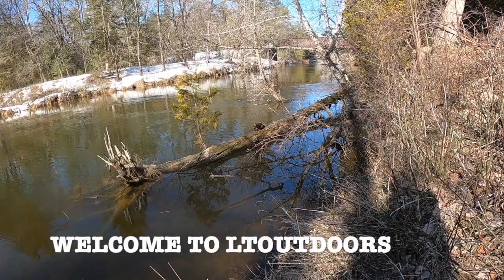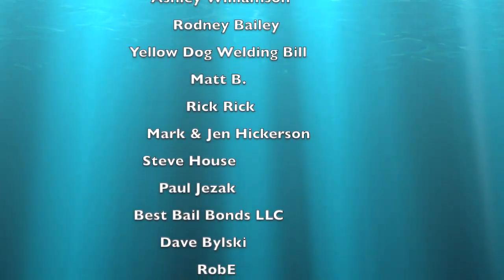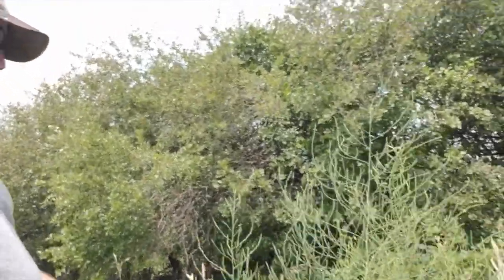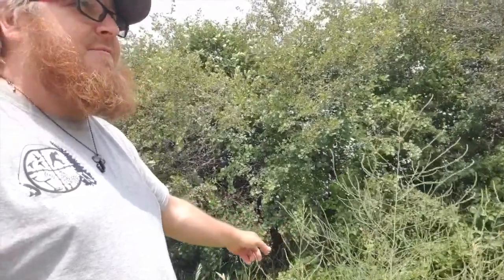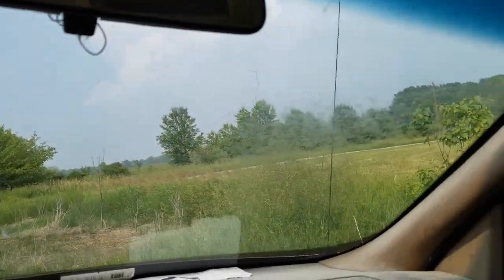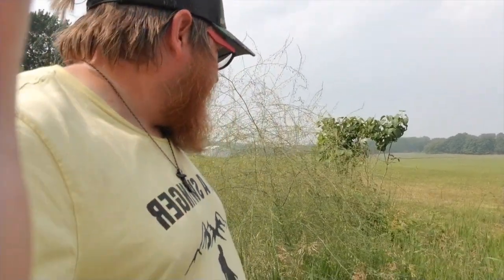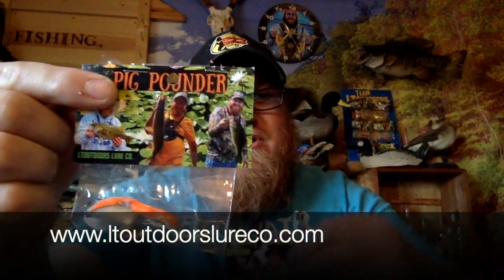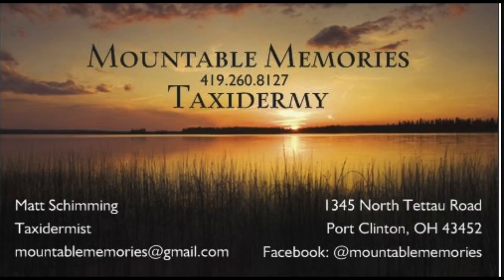How To Find Wild Asparagus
In This Short Video I Explain How To Find Wild Asparagus When It Has Gone To Seed So You Can Find It Next Spring To Pick!